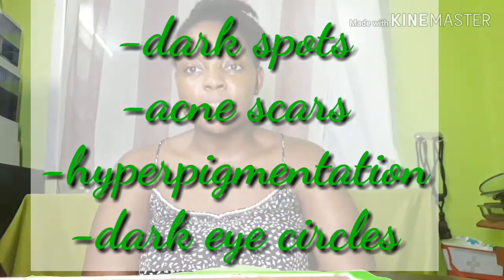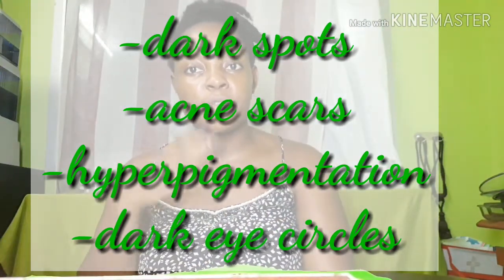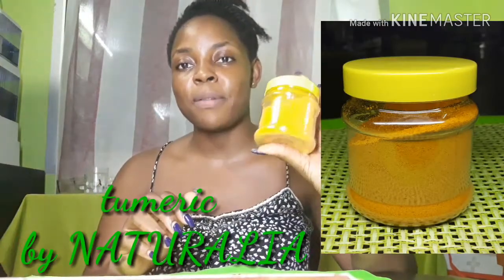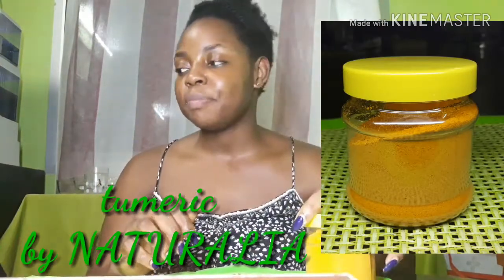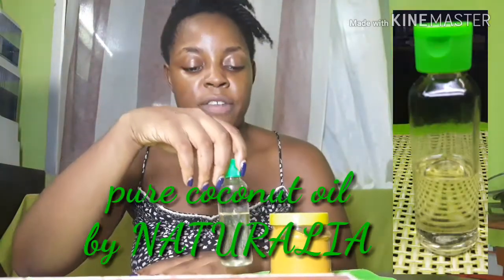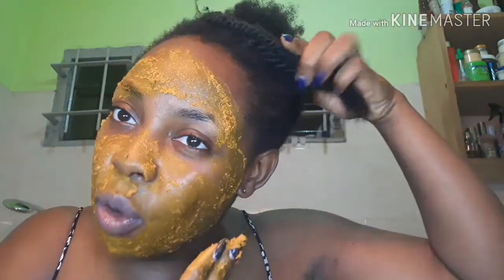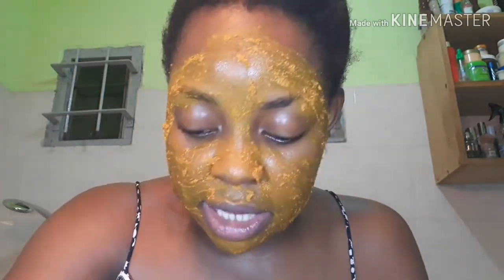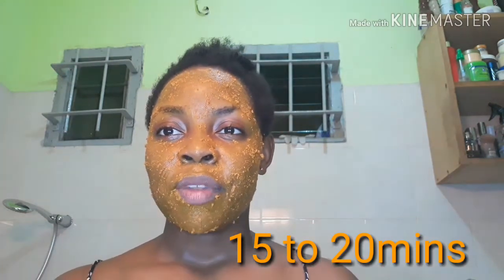NATURALIA: Tumeric facial mask/Fades dark spots,Sun burn & Acne scars/ MULU NEH.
TUMERIC FACIAL MASK

Tumeric is an Indian spice that has been used for hundreds of years.
 Tumeric contain curcumin which contain anti-anti-inflammatory and anti oxidants.

Ingredients:
-Tumeric powder by Naturalia
-baking soda(alkaline)
-lemon(acid)
-Coconut oil by Naturalia

NATURALIA SKINCARE

Organic skin care products you can trust!!!
1) Ivory Shea butter
2) Cocoa butter
3) Coconut oil
4) Black Castor oil
5) Cold pressed Neems oil
6) Virgin Olive oil
7) White miyanga ( palm kernel oil)
8) wrst African Black soap
9) Silk bonnet
10) Spritz bottle
11)facial spin brush
12) Chadian chebe powder
-Anticipate tumeric power and natural honey

Proverbs 3:5-6
Trust in the lord with all your heart and lean not on your own understanding.